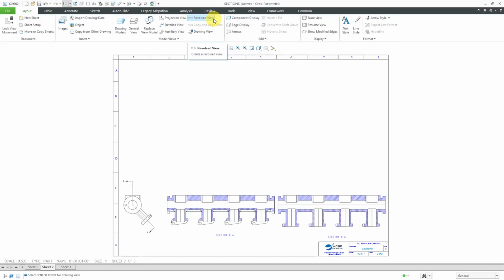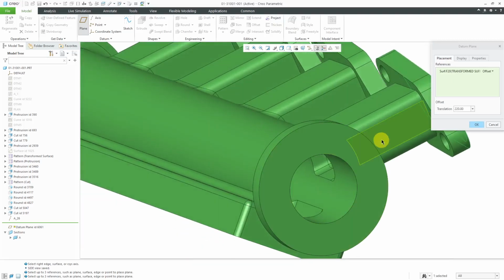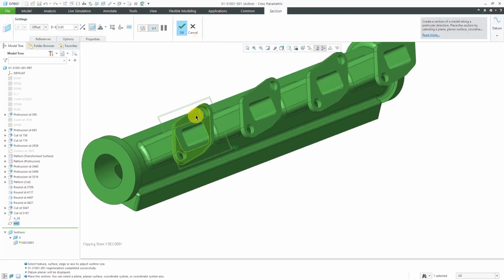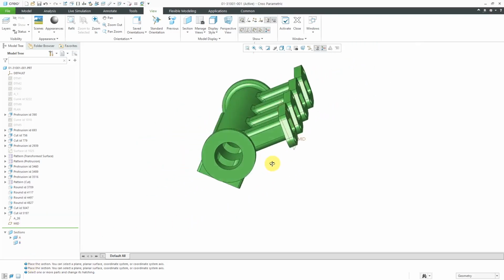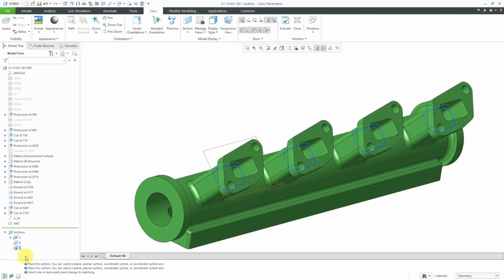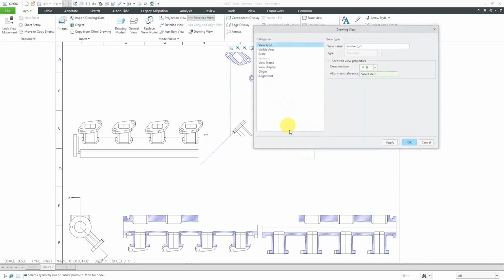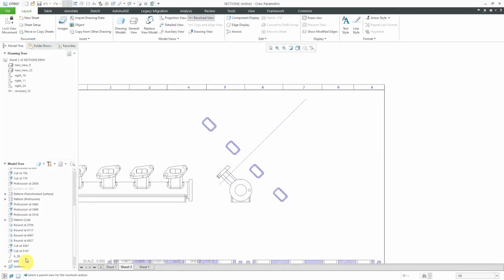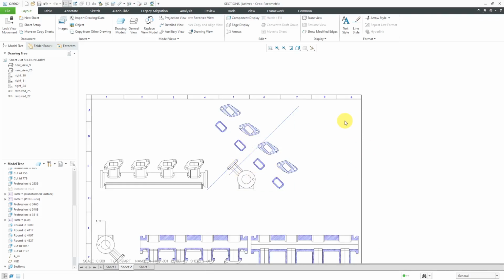Creo Parametric - Drawings - How to Create Revolved Views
This Creo Parametric tutorial shows how to create a Revolved View in a drawing. Since these depend on Cross Sections, the video also shows how to create planar Cross Sections using two different techniques.

Thanks,
Dave